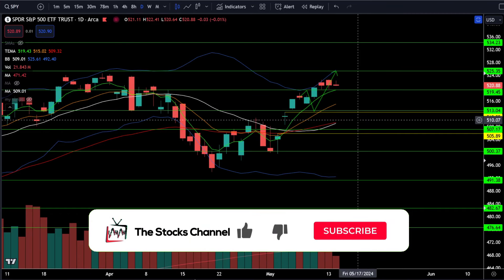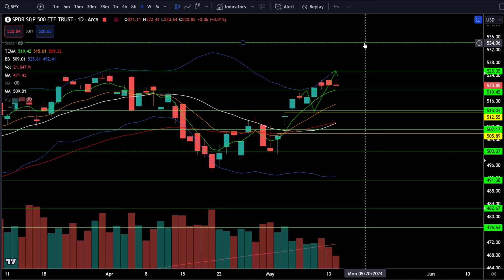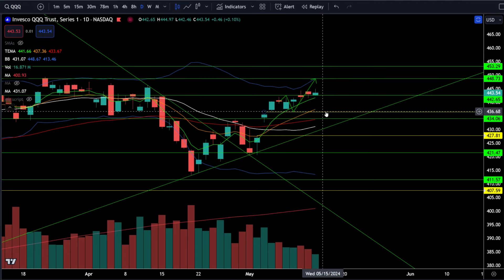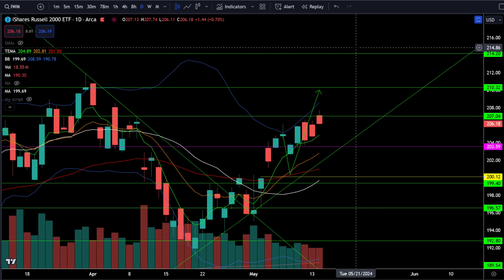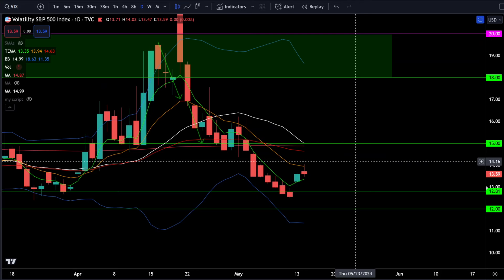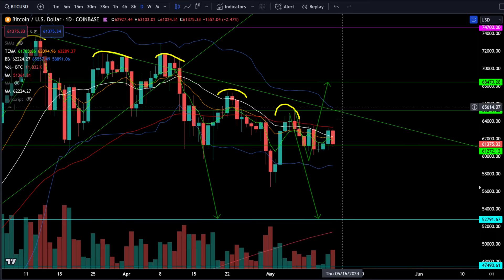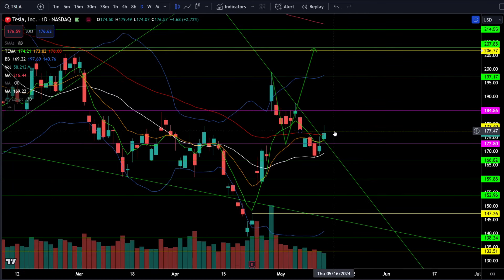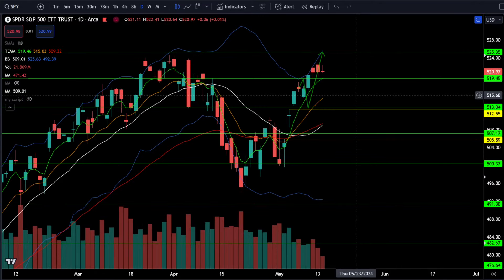How to Trade CPI Data TOMORROW! Be READY!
[] Intro
[] SP500/SPY
[] Nasdaq100 / QQQ
[] Dow Jones / DIA
[] Russell2000 / IWM
[] ARKK ETF
[] VIX
[] Bitcoin / BTC
[] Nvidia / NVDA
[] Tesla / TSLA
[] Apple / AAPL
[] Summary

How to Trade CPI Data TOMORROW! Be READY! Check out the analysis!

Checkout my daily technical analysis on SPY, QQQ, DIA, IWM, ARKK, NVDA, TSLA, AAPL, Bitcoin (BTC) and more!

S&P500 Stock Market Technical Analysis